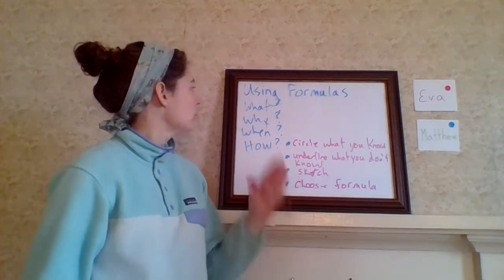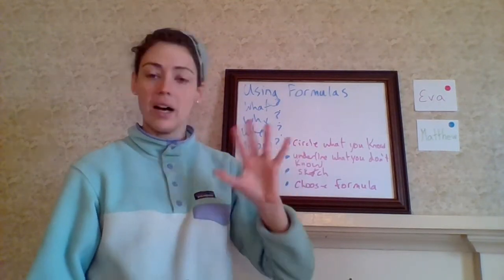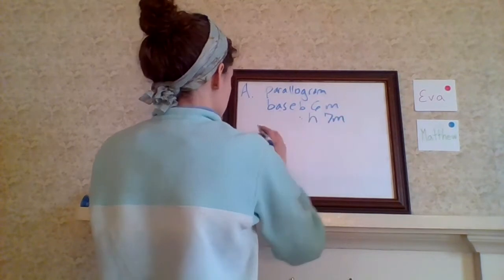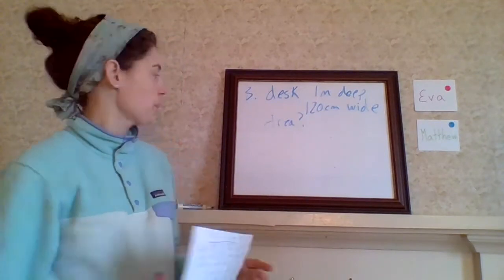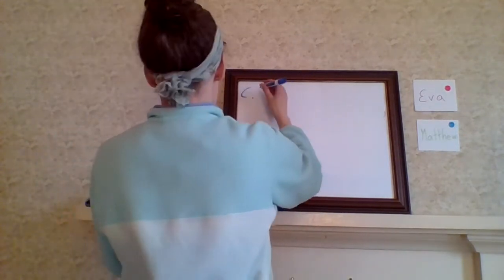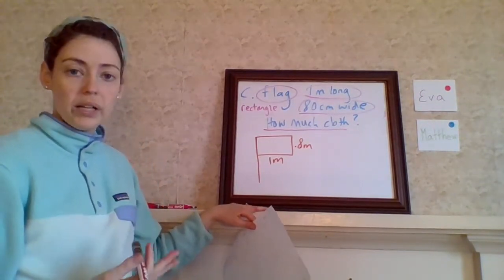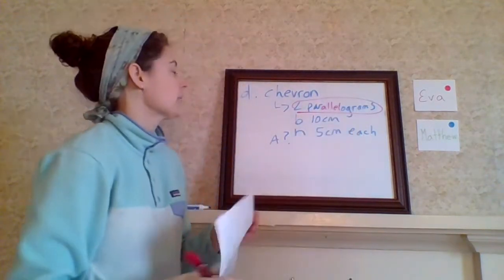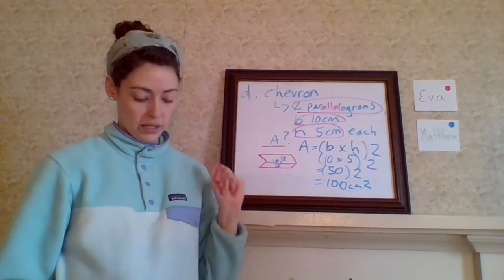Math 7 - Using Formulas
Formulas: what are they, why do we use them, when do we use them, and how do we use them?

Homework:
pgs. 176-177 #1, 2, 3, 4b